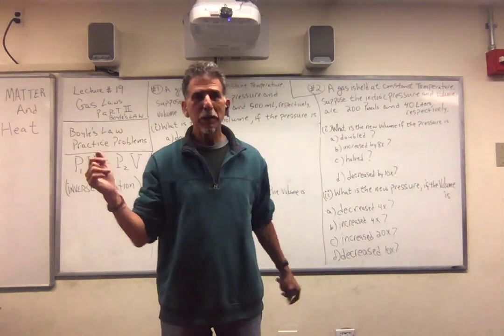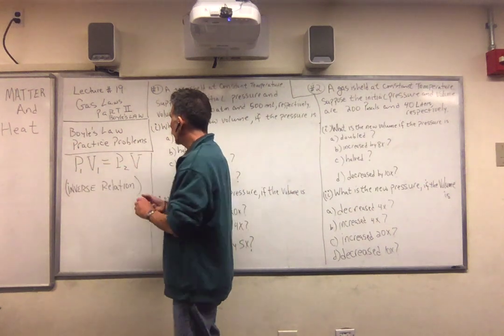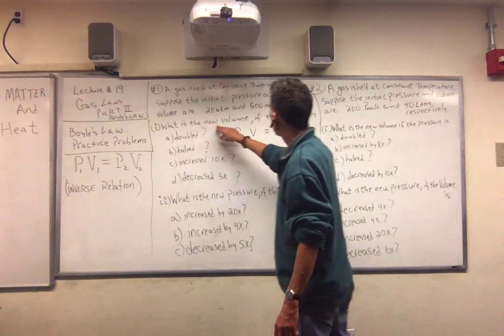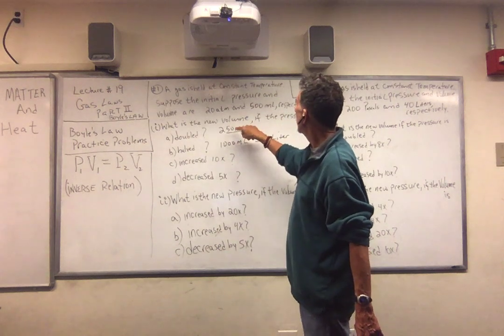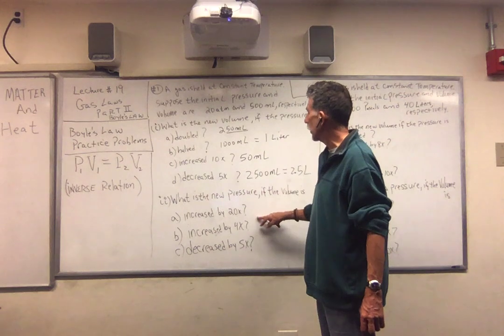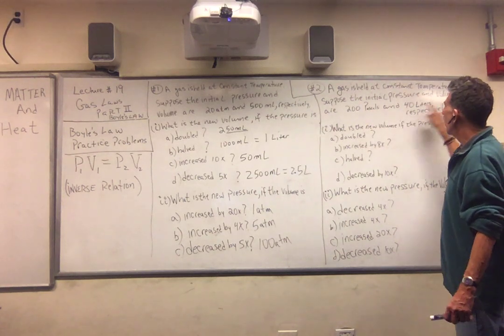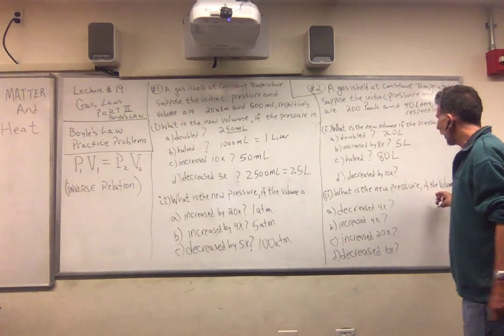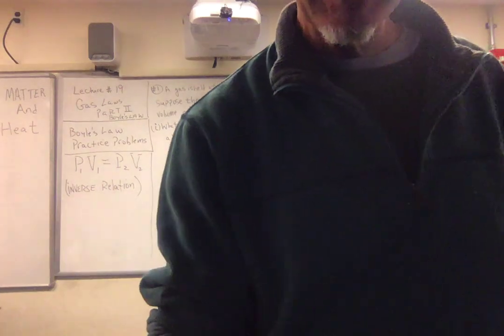LECTURE # 19 GAS LAWS PART II BOYLE'S LAW EXAMPLES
HERE DR. MANCINI CONTINUES THE DISCUSSION OF THE GAS LAWS & IN PARTICULAR BOYLE'S LAW AND HOW TO MANIPULATE OUR WAY THROUGH PROBLEMS WITH THIS LAW.